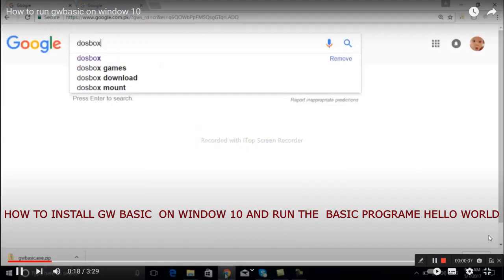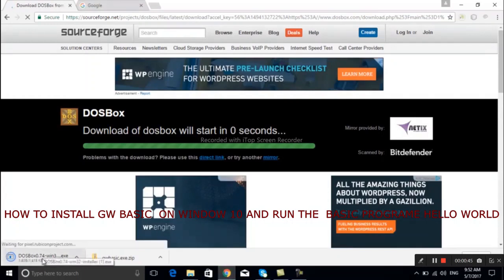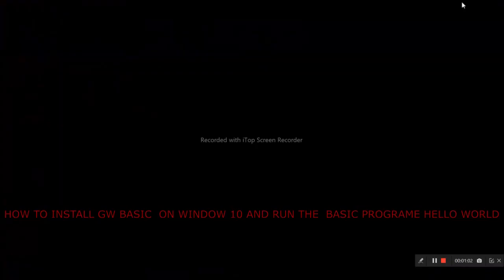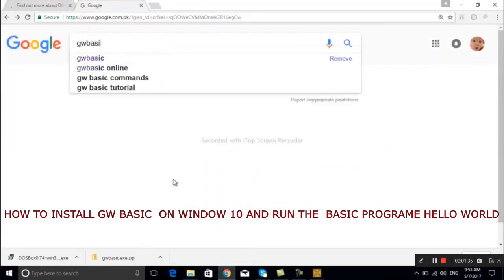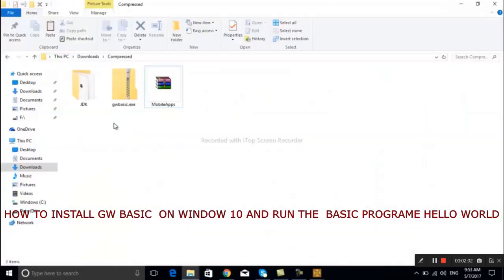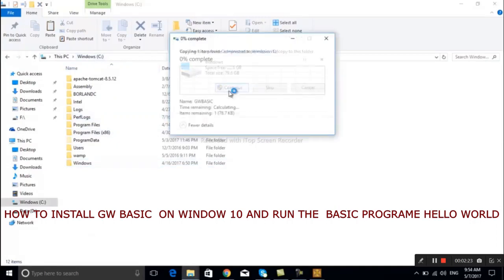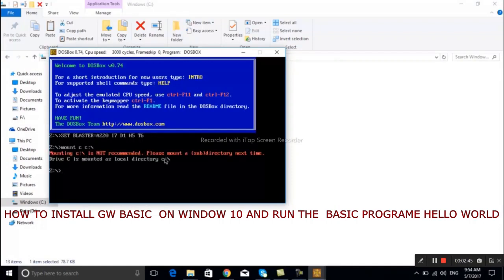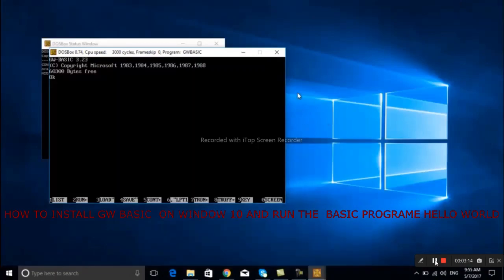HOW TO INSTALL GW BASIC ON WINDOW 10 AND RUN HELLO WORLD PROGRAME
Aslam-O-Alikum friends This is cool channels that offers federal govt syllabus tutorials on topics such as fractions and decimals, algebra and functions, number sense, arithmetic, geometry ,english ,scince etc. it concludes with Fizaia colleges oxford syllabus and much more...
5 class math
5th class math
9th class math
9 class math
#5 class math
#9 class math
fg math
fb math
oxford math
fazaia math
summer vocation work
math work
federal govt math
federal govt english
oxford english
fazaia english
oxford science
class 5
class 3
math task
youtou videos
GW BASIC